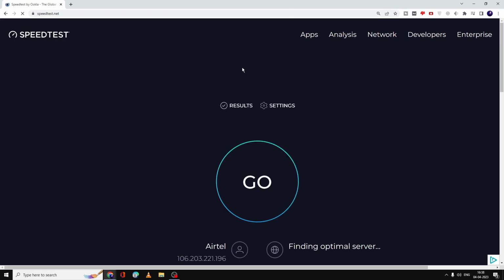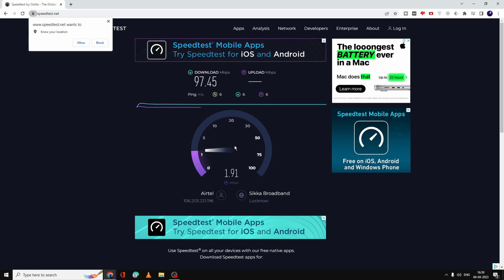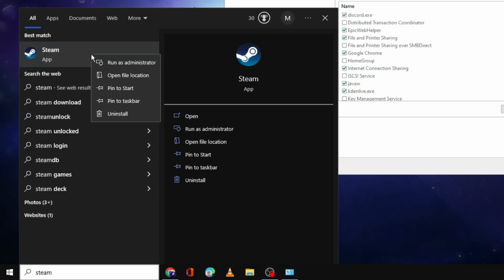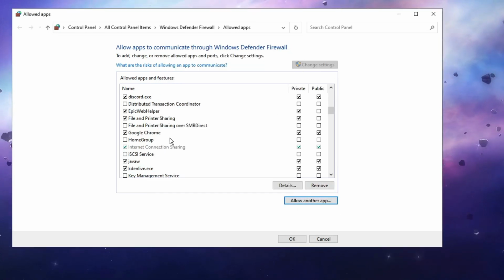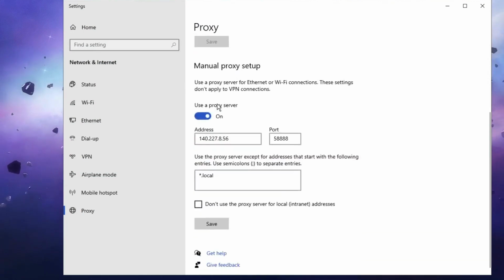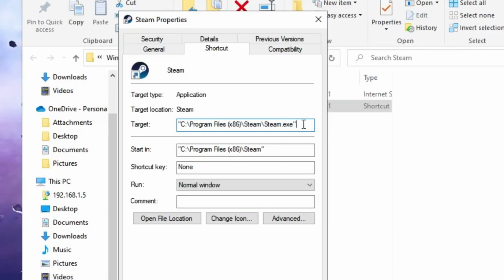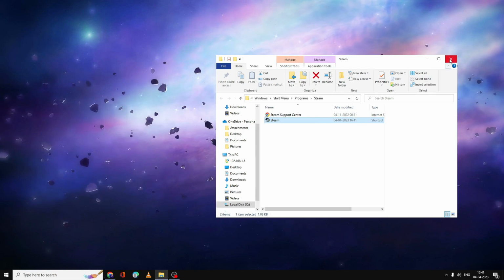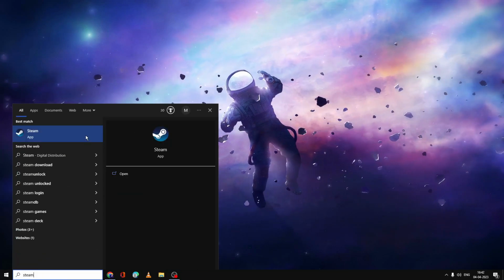How To Fix "Could Not Connect To The Steam Network" Error - (2023 NEW)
Check these 4 effective solutions that will surely fix Steam connection error problem on Windows 10 and 11

☑ Watched the video!
☐ Liked?

Why is Steam having trouble connecting to Steam servers?
Why can't i connect to Steam offline?
Why my Steam cannot go online?
What is error code 118?